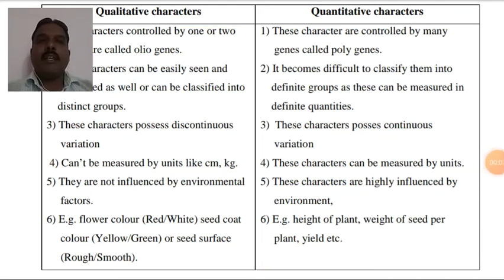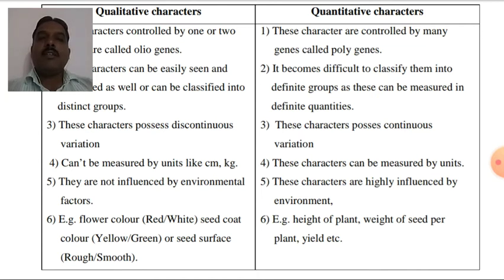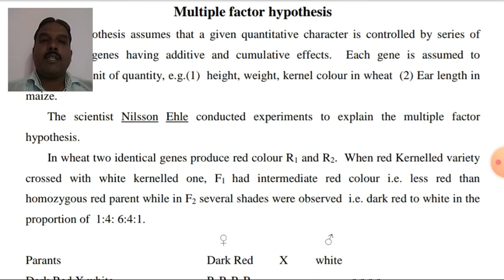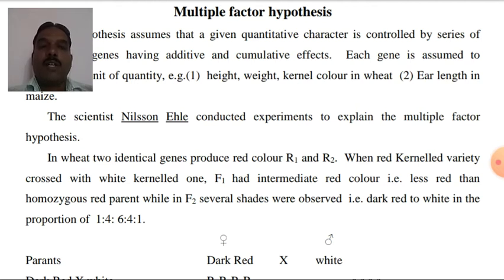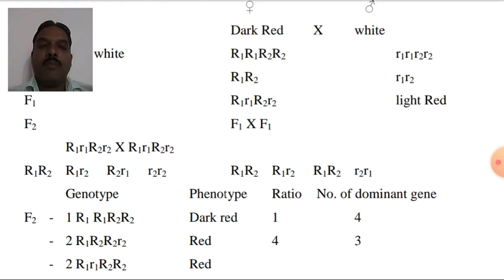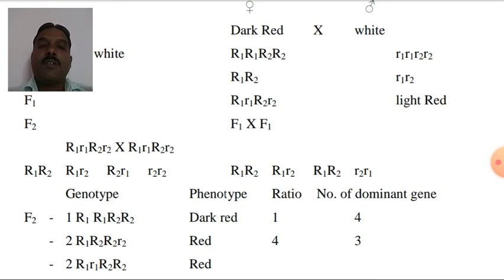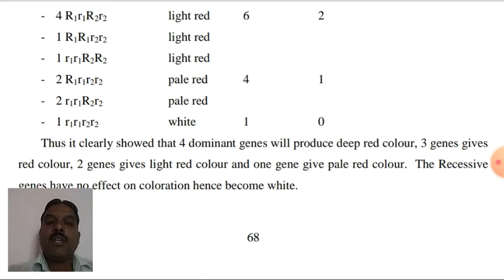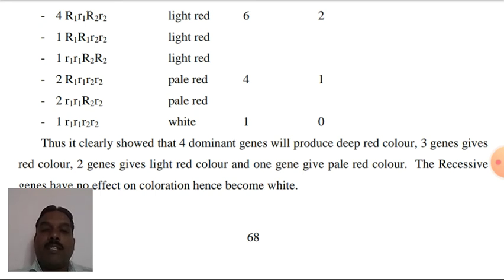Multiple factor Hypothesis